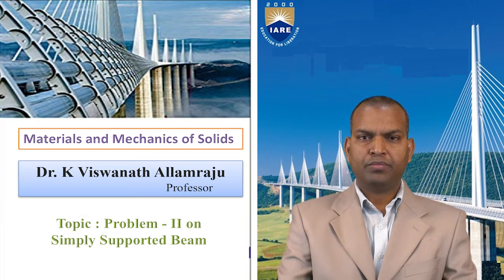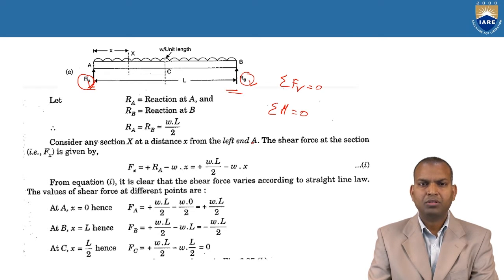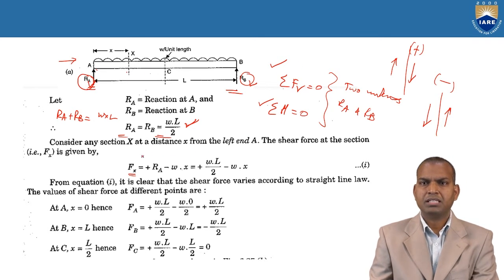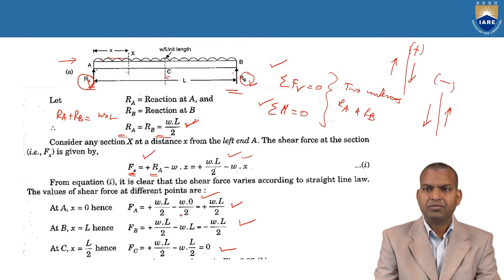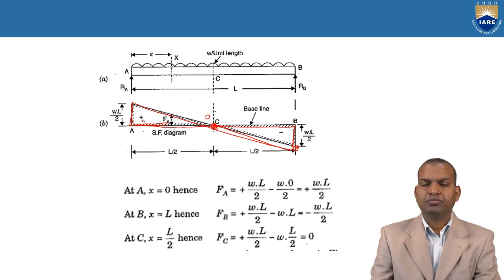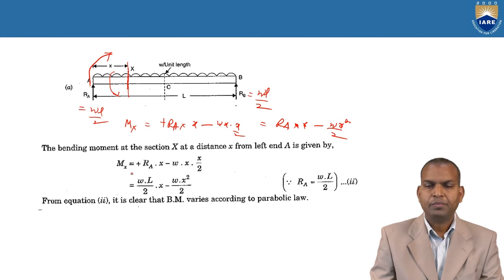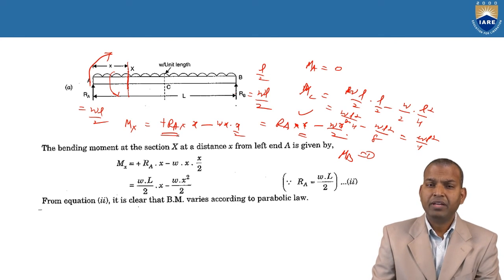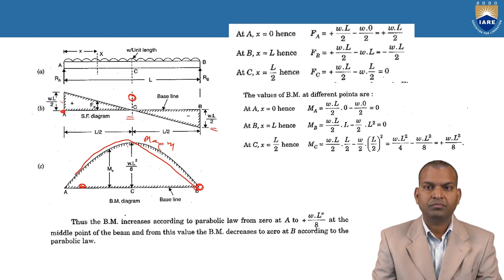Problems on Simply Supported Beam - Part - II by Dr. K Viswanath Allamraju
Problems on Simply Supported Beam - Part - II
Drawing of SFD and BMD for simply supported beams